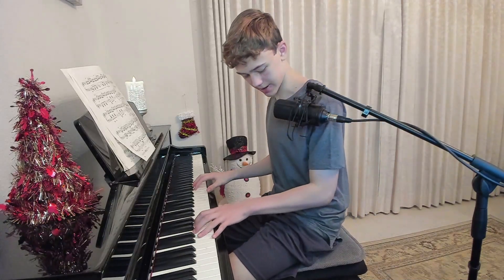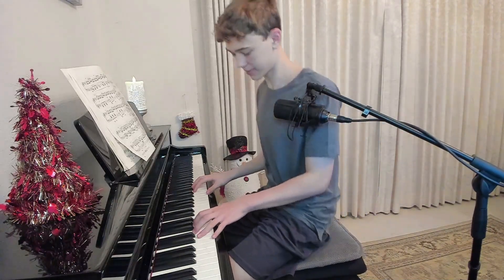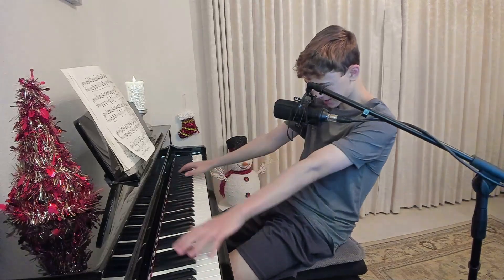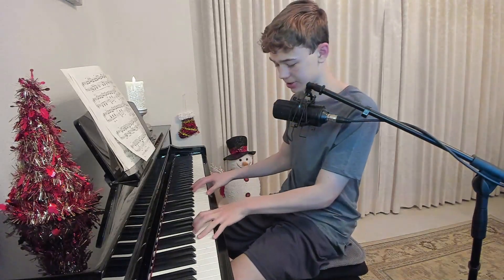5 Things That WILL Improve Your Piano Playing!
Today I got over 5 tips that you can apply right now easily. They will improve your piano playing and make sure you have the basics right.